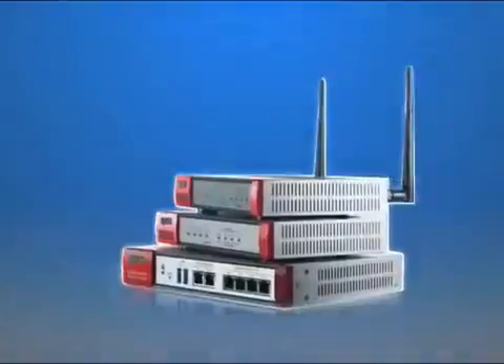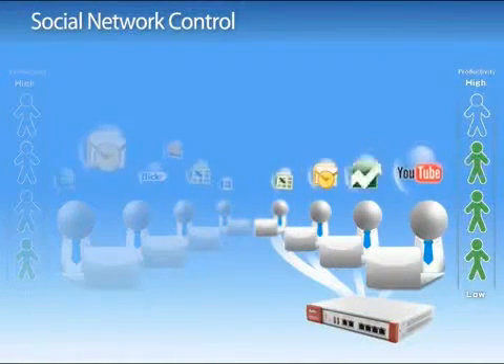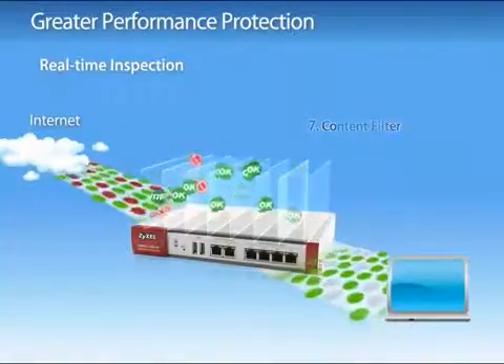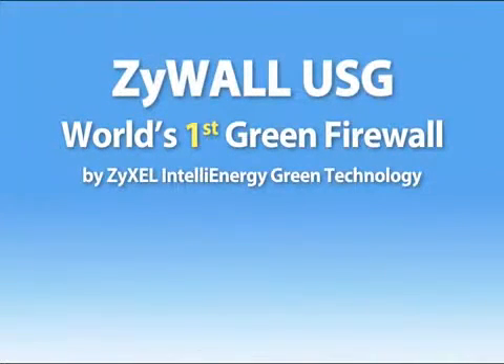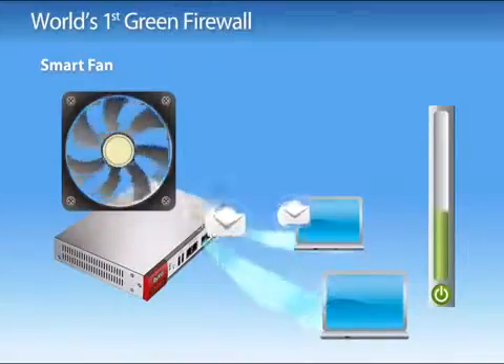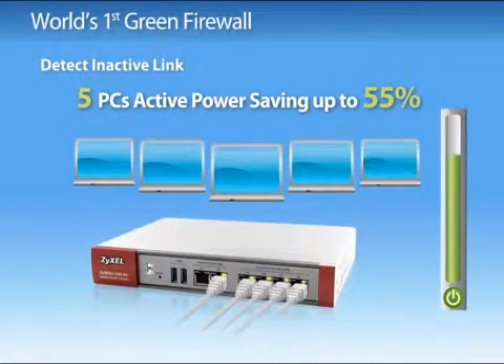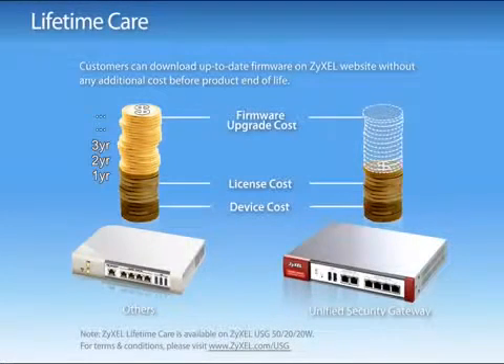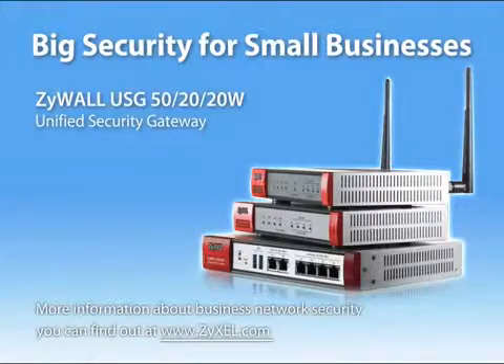ZyXEL ZyWALL USG Firewall Introduction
ZyXEL ZyWALL USG embodies an SPI Firewall, Anti-Virus, Intrusion Detection & Prevention (IDP), Content Filtering, Anti-Spam & VPN in one box